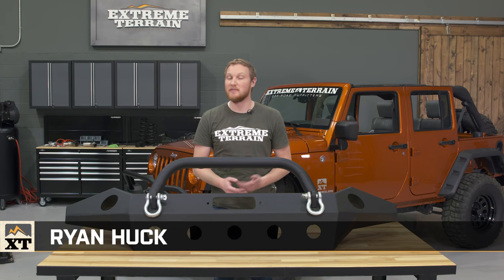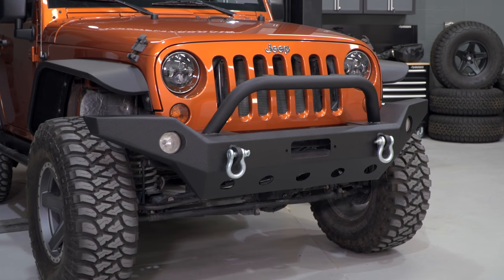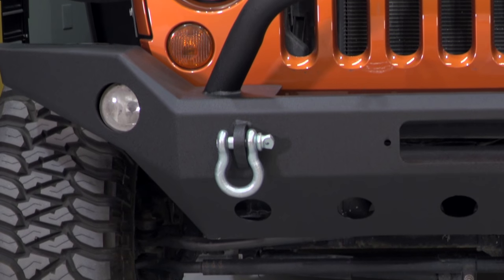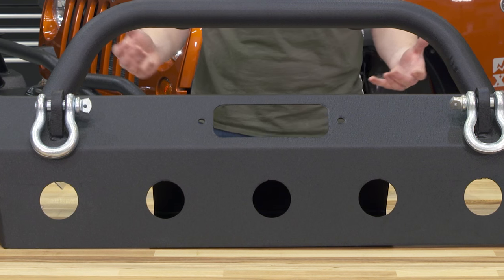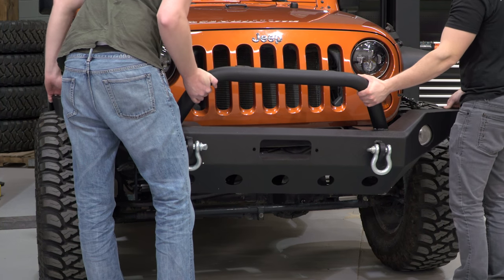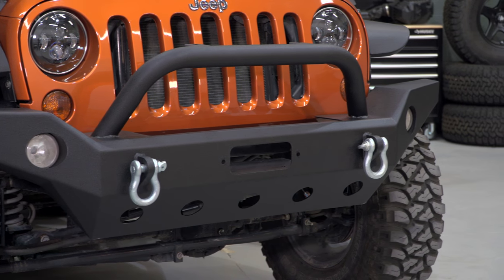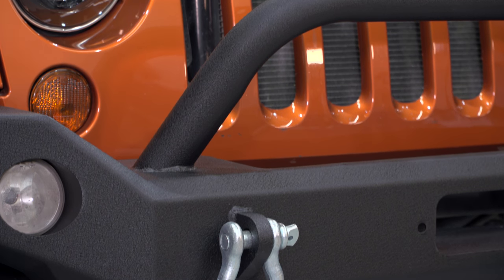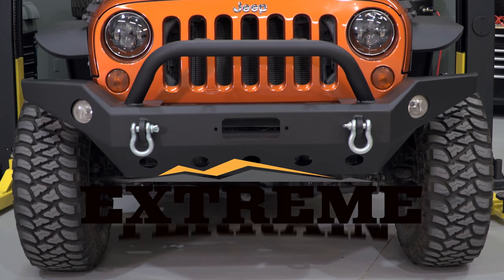Jeep Wrangler Barricade Trail Force HD Full Width Front Bumper (2007-2016 JK) Review & Install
This Barricade Trail ForceHD Full Width Front Bumper will give your JK Wrangler more protection without sacrificing clearance for bigger tires.

Do you want full width protection up front and aren’t afraid to add weight to the front of your Jeep? Check out our review and installation of the Jeep Wrangler Barricade Trail Force HD Full Width Front Bumper, available for 2007 to 2016 JKs. Keep in mind that this is a heavy duty bumper, which means that you will lose clearance in the front -- so it’s best to have big tires bumpers. This bumper allows protection and many features, while being fairly priced for other items like this on the market. This is for people who are looking for protection all the way across the front of your Jeep, for epic wheeling days -- so it’s really made for protection. This product should only take two hours and you won’t need any specialty tools, but keep in mind that the bumper is incredibly heavy -- so you might need an extra hand. Check out this video to see all of the features that this bumper has and see the product

Full Width Bumper
Item
MPN# J102348

Mid Width Bumper
Item
MPN# J20850